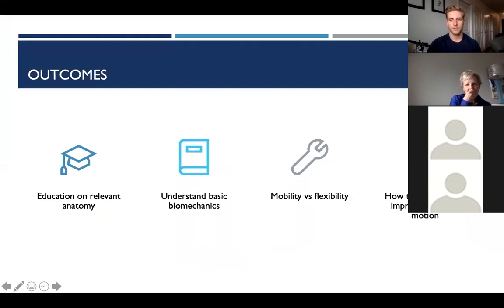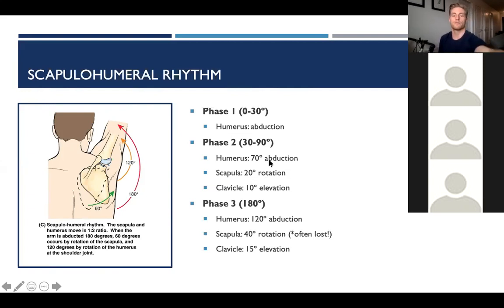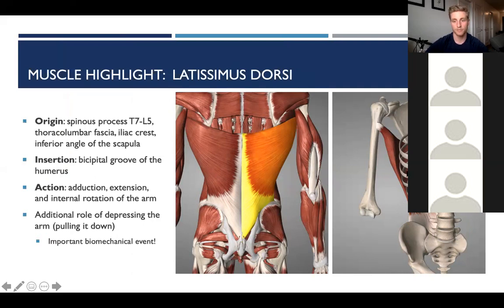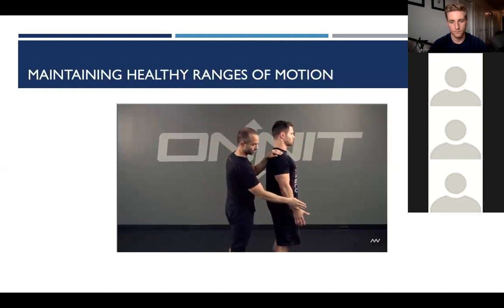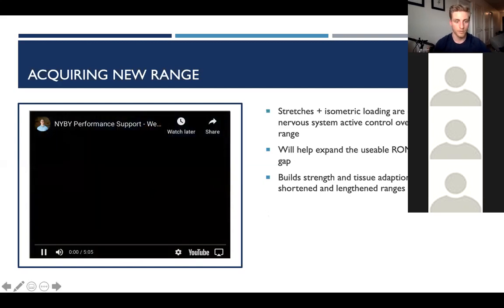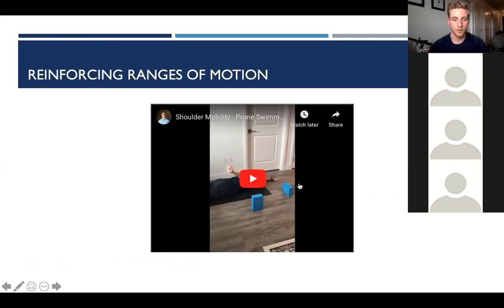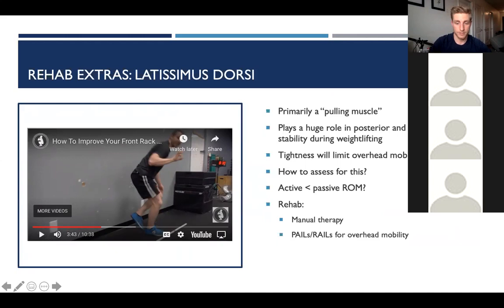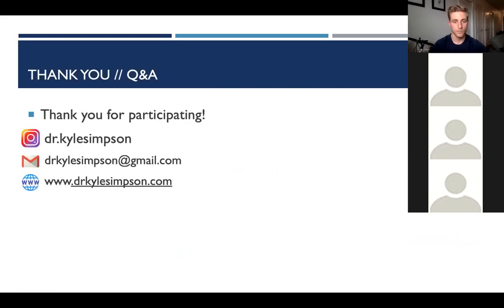Dr. Kyle Simpson | Understanding the Shoulder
Recent webinar discussing shoulder anatomy, biomechanics, and strategies for healthy joint ranges of motion.